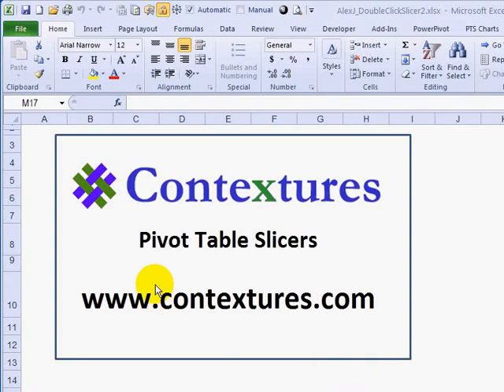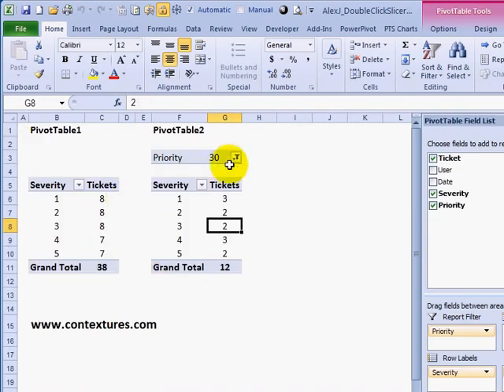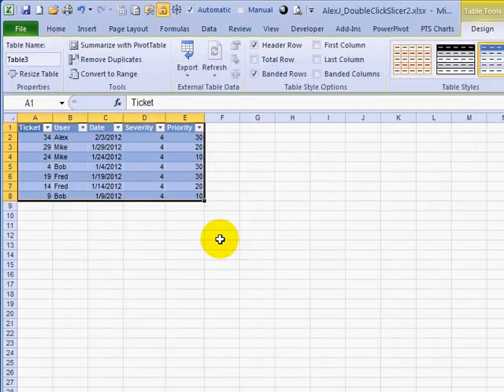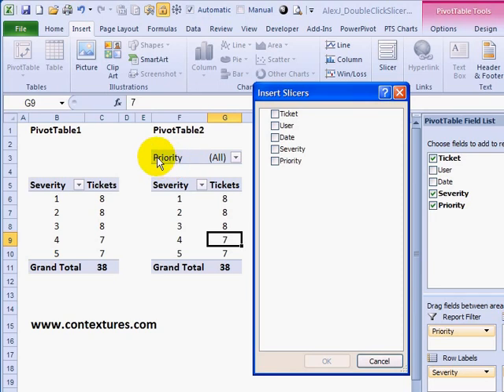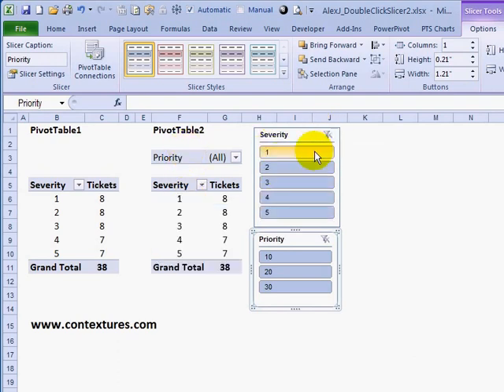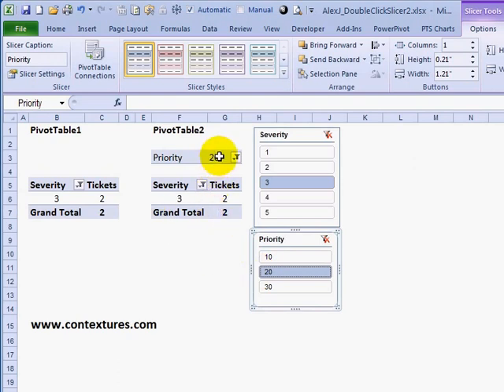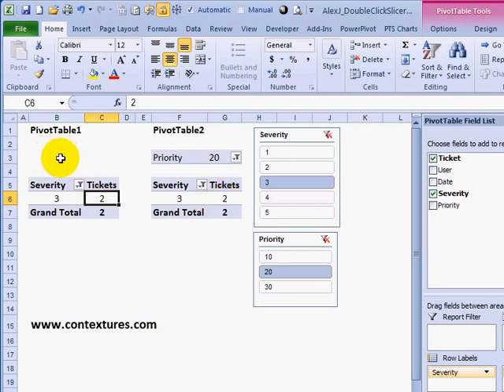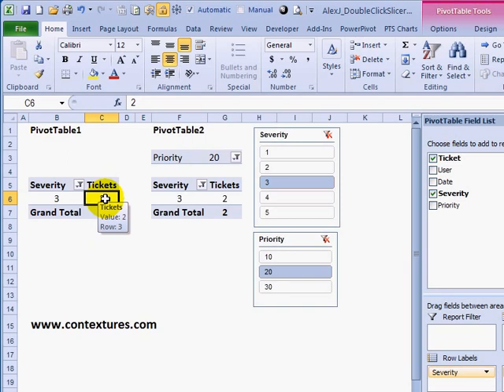Pivot Table Details Problem with Excel 2013 Slicers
You can use Excel Slicers to quickly filter one or more pivot tables with a single click. There is a problem with Slicers though, in Excel 2010 and Excel 2013.

To see the details that are summarized, you can double-click on a pivot table value. That creates a new sheet, with a list of the records from the source data. This feature is also called "Drill to Details"

However, in Excel 2010 and Excel 2013, only the fields in the pivot table layout affect the Drill to Details results. If you filter with a Slicer whose field is not in the pivot table layout, its filters do not affect the details!

NOTE: This problem is fixed in Excel 2016 and later versions